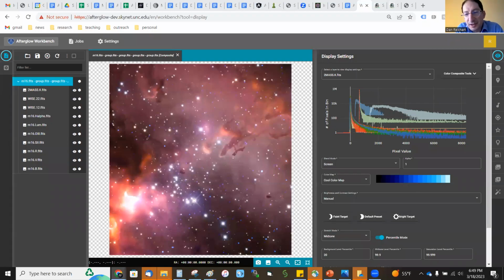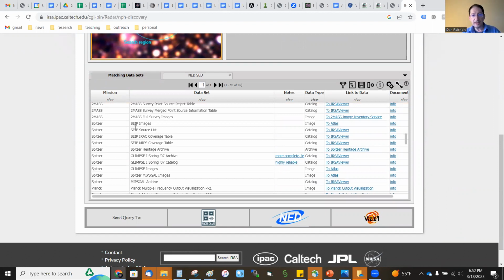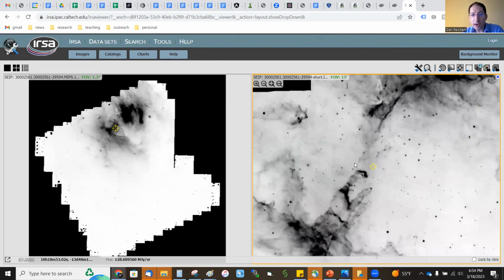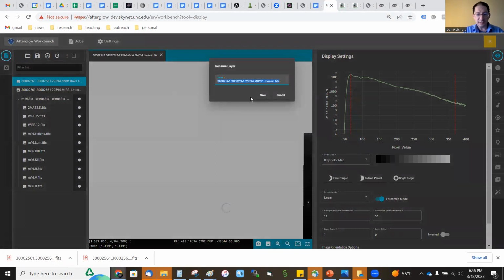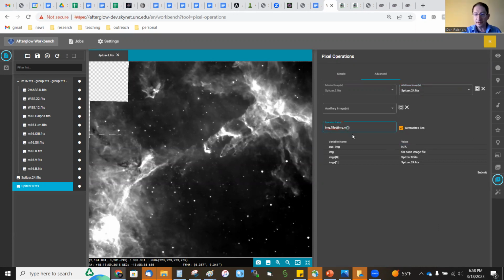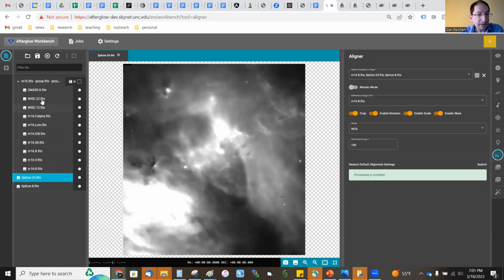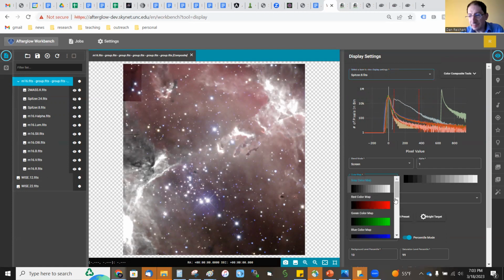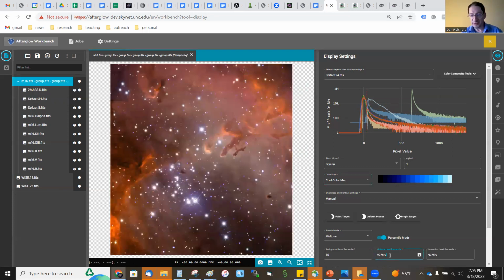Adding Archival Spitzer Data to Your Image In Afterglow